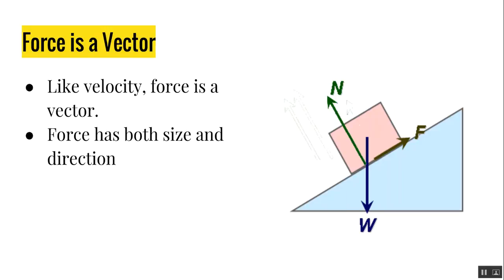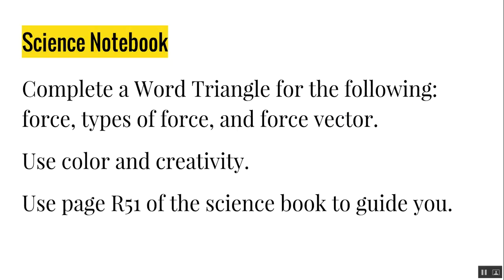What is Force?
A description of force and how it can be represented with a vector.